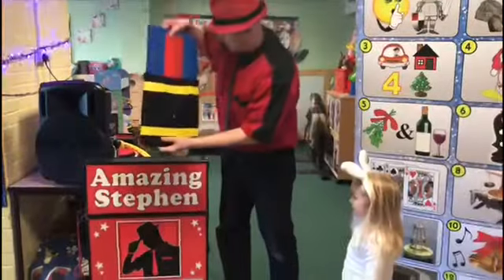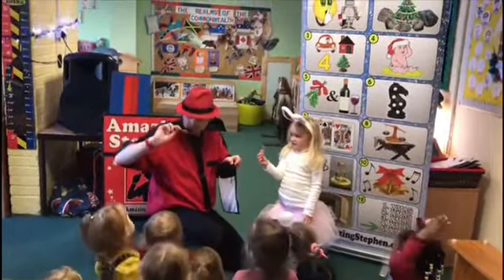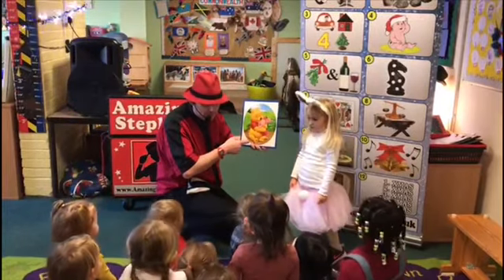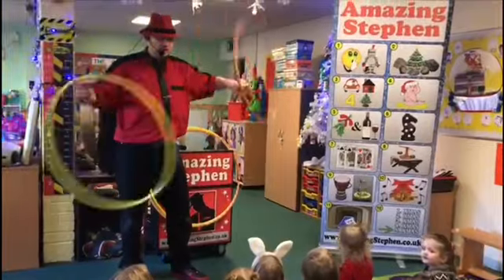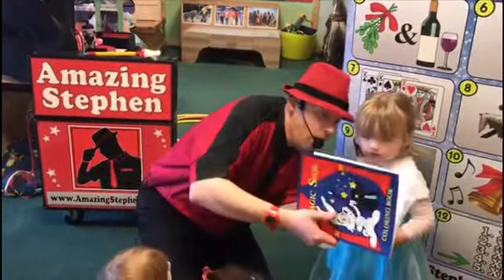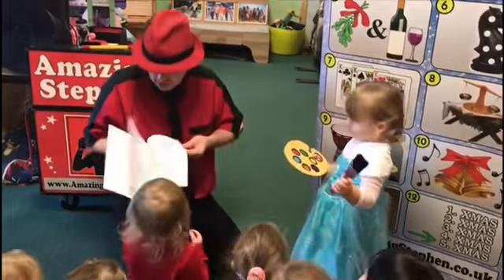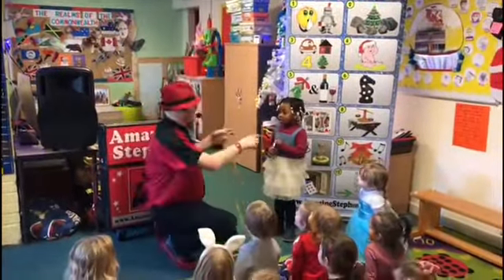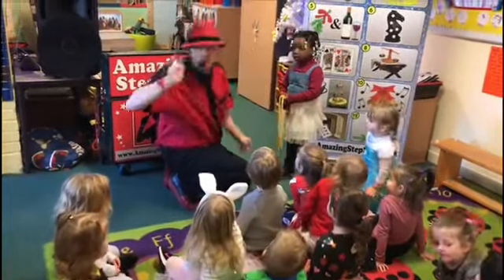Bunnies Christmas Party with Amazing Steve